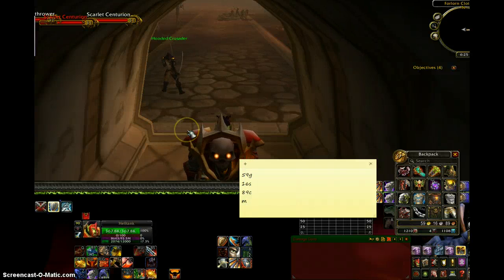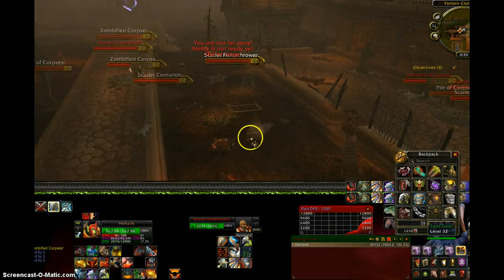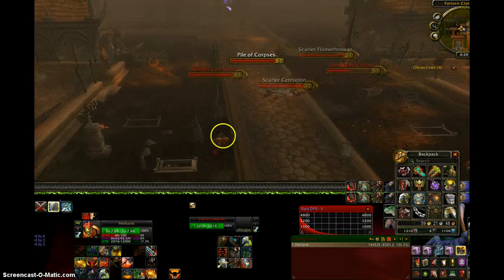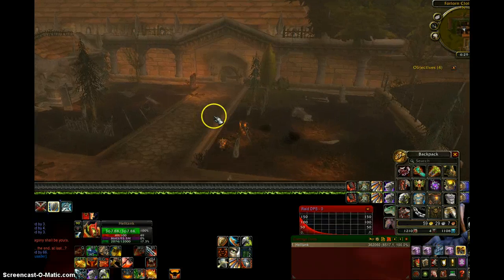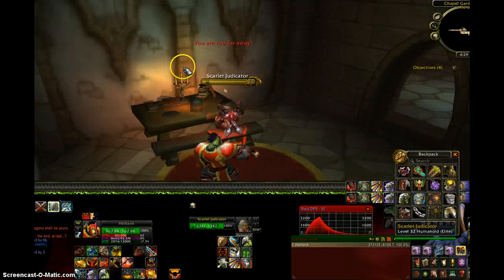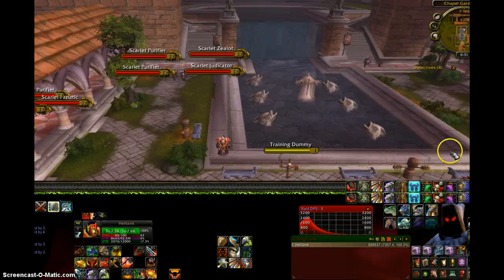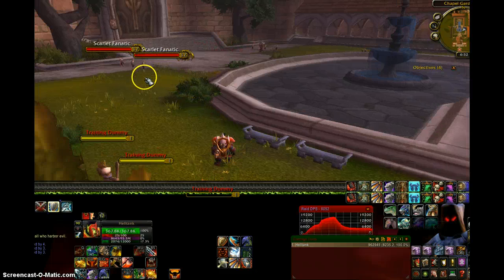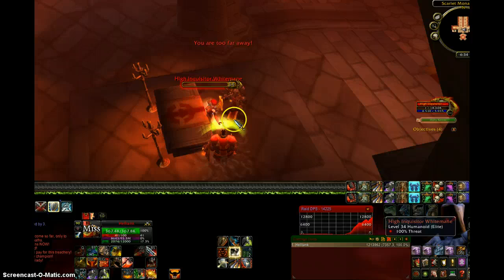Instance Farming:Scarlet monastery(normal)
total for one run:3g27s                                time:14minutes                                            gold in one hour:13.08(not the best luck on drops)